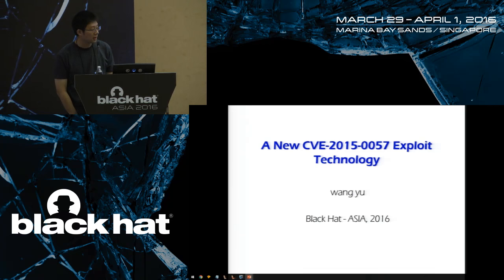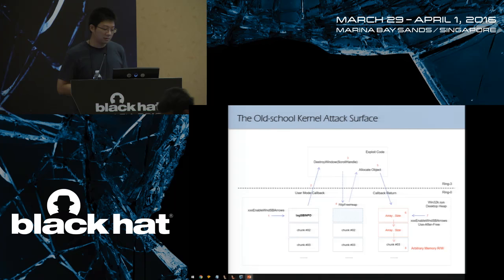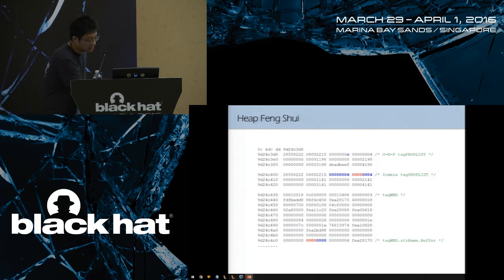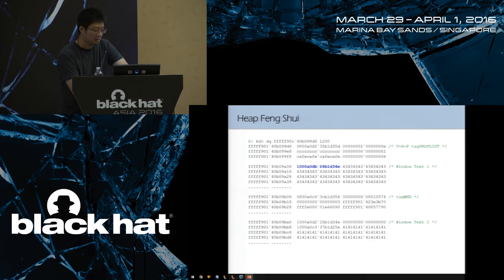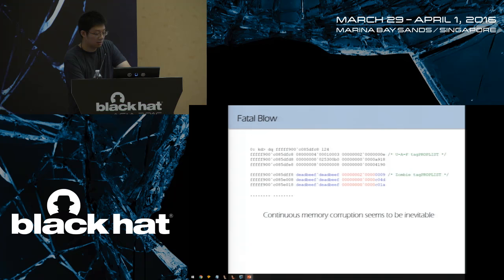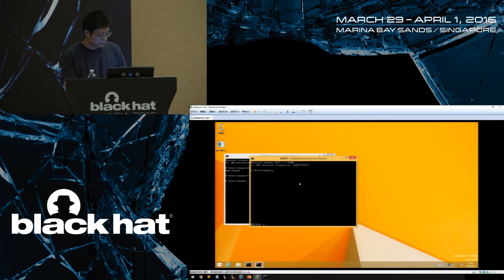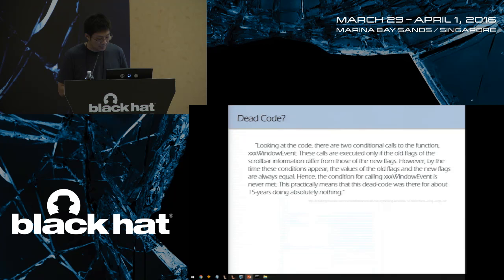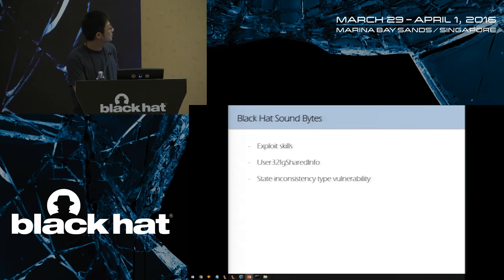A New CVE-2015-0057 Exploit Technology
by Yu Wang

February 10, 2015, Patch Tuesday - Microsoft corporation pushed many system-level patches including CVE-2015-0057/MS15-010. On the same day, Udi Yavo - the CTO of the enSilo company released a technology blog[1]. As the discoverer of the vulnerability, Udi described the CVE-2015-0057 exploit in detail and demonstrated the process of exploiting the vulnerability on the 64-bit Windows 10 Technical Preview operating system. Four months later, on the 17th of June, a new variant of the Dyre banking trojan was caught by FireEye[2]. This variant of Dyre will attempt to exploit CVE-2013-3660 and CVE-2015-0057 to obtain system privileges and this is the first time CVE-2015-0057 was found to be exploited in the wild. On July 8th, NCC Group published their technical blog[3]. In that blog, they described their exploit method in detail, which can work reliably on all 32/64-bit Windows - from Windows XP to Windows 8.1.

It is worth noting that, in this year, we have repeatedly captured APT class zero-day attacks[4] [5] - all of which target the Windows kernel Win32K subsystem's User Mode Callback mechanism. This leads us to re-visit this old-school kernel attack surface. This topic will focus on CVE-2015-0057 and the User Mode Callback mechanism. We will examine the User Mode Callback mechanism from two aspects: exploit methodology and vulnerability detection. Additionally, from an attacker's perspective, this talk will also reveal some new exploit techniques.